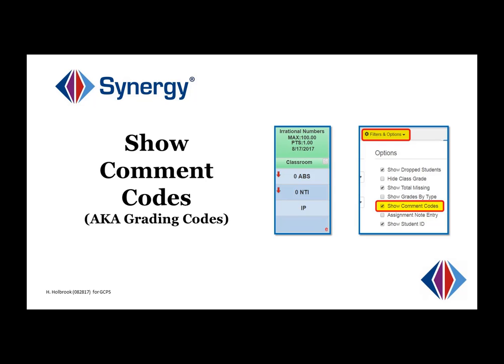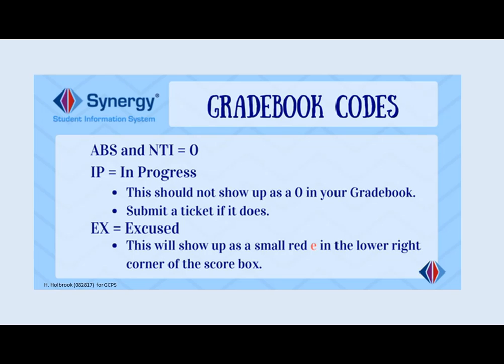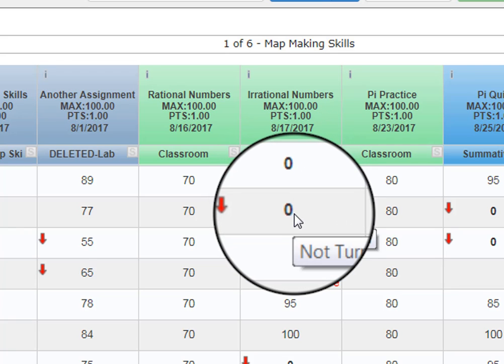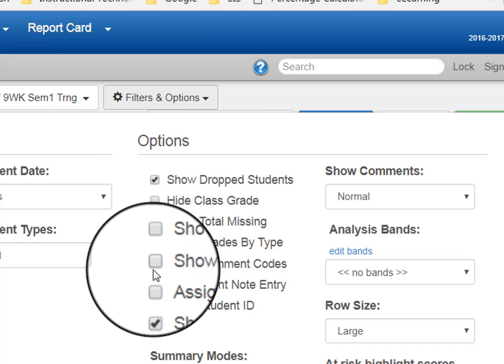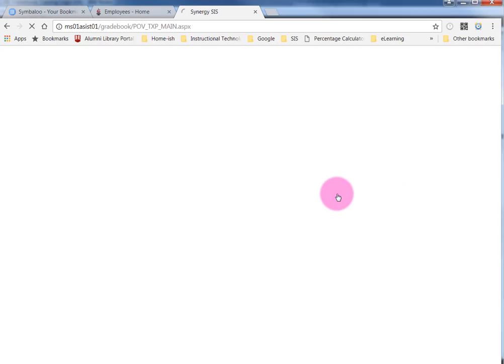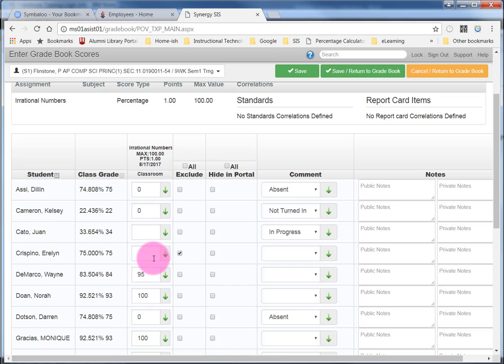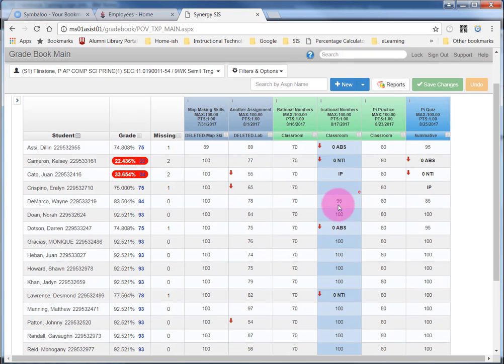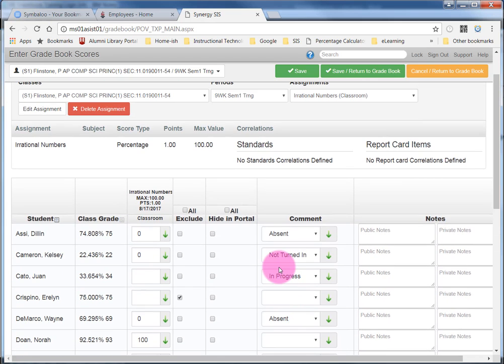Grading Codes - Synergy